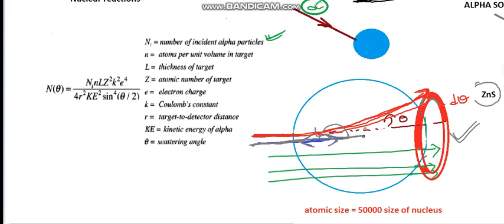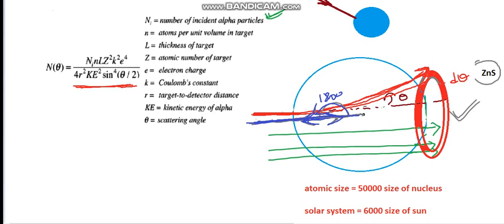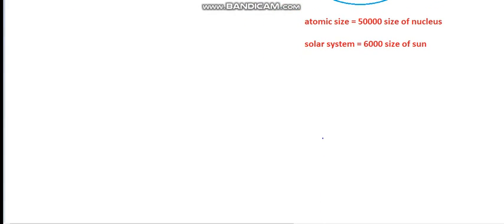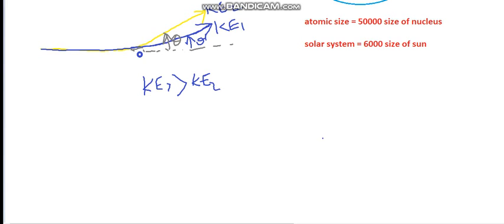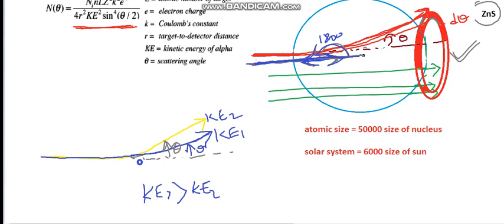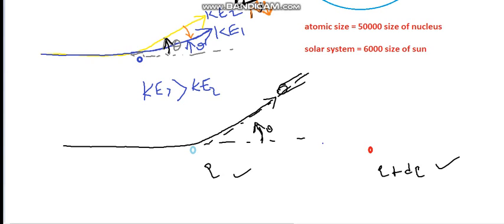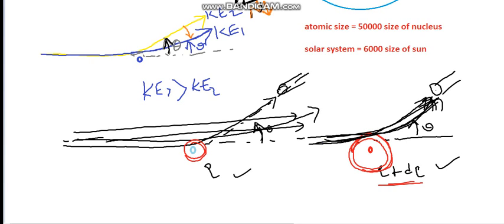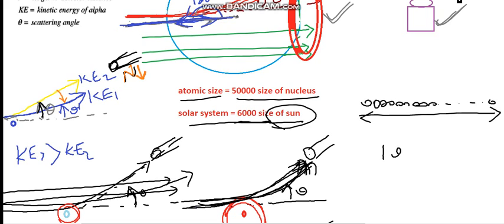NUCLEAR PHYSICS 3